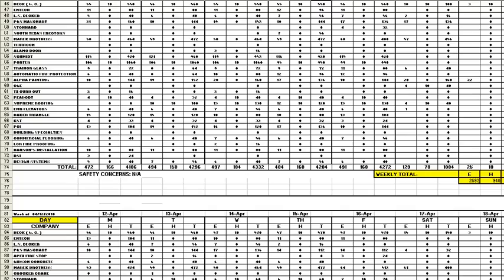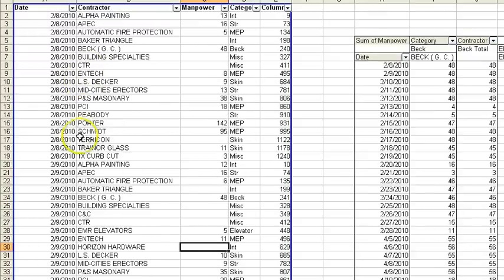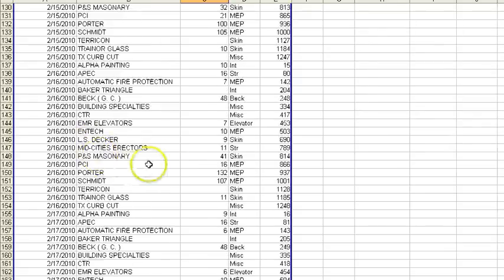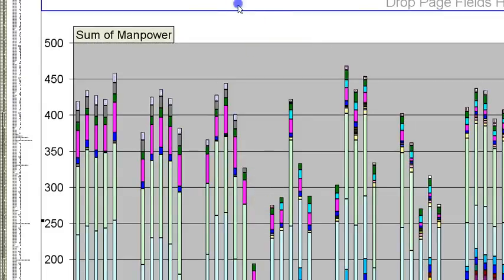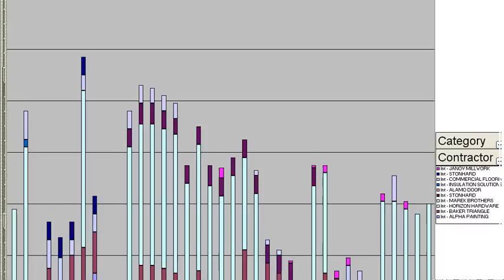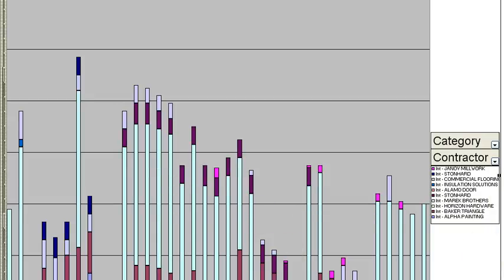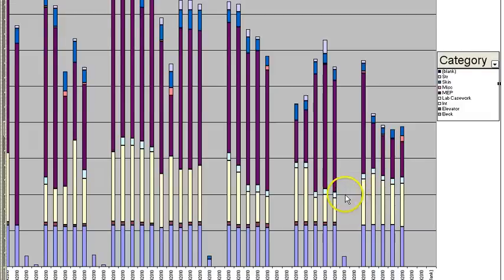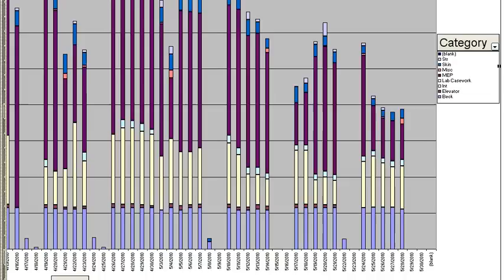Resource loaded schedule - Manpower Data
This is a video showing the visualization you can do if you collect manpower information from subcontractors. It can be a great tool in your project analysis. Especially when coupled with comparison from a baseline resource loaded schedule. I discuss the topic of resource loading a schedule with input from your subcontractors in another video.